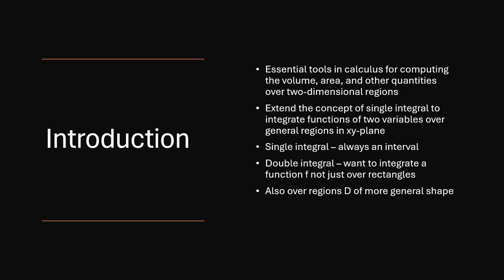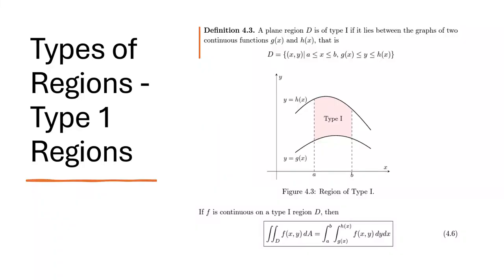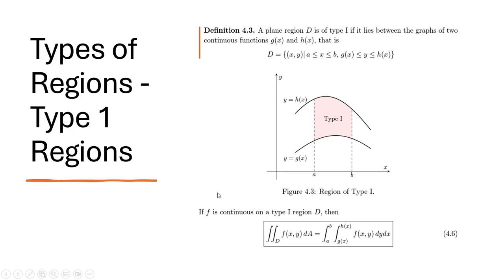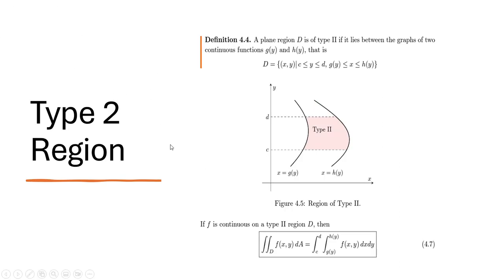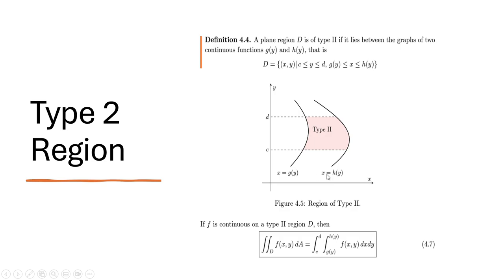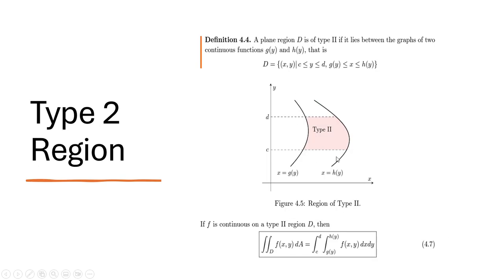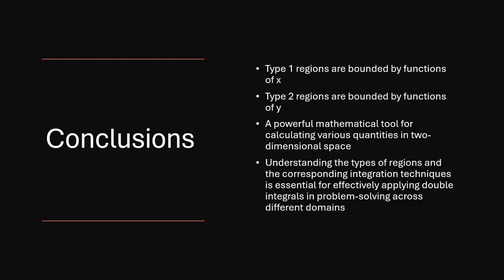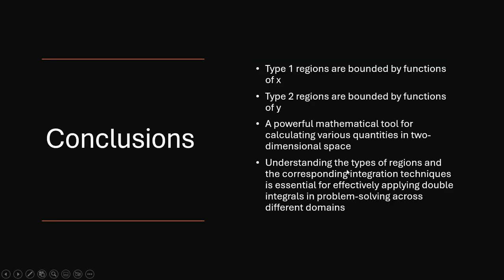Double Integral over General Regions - Type I & Type II